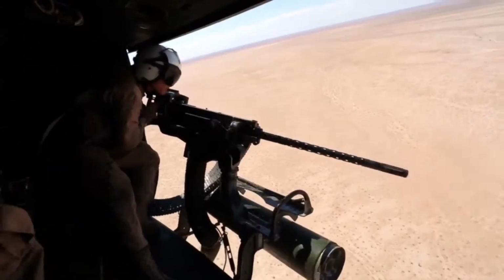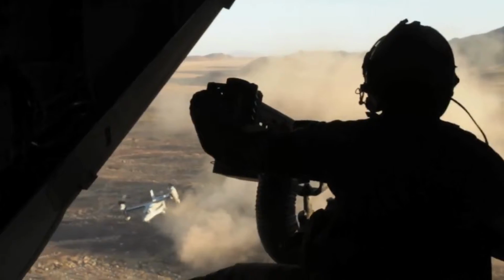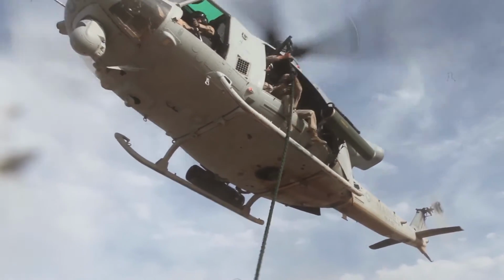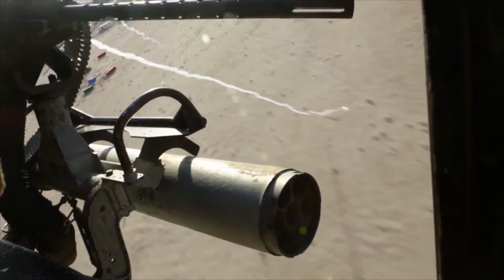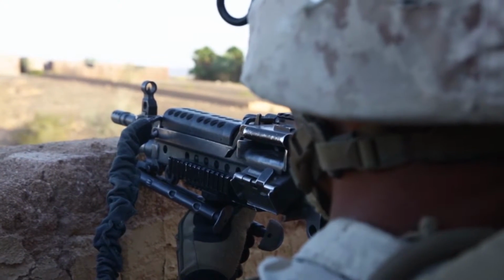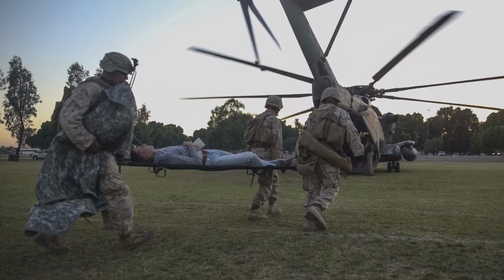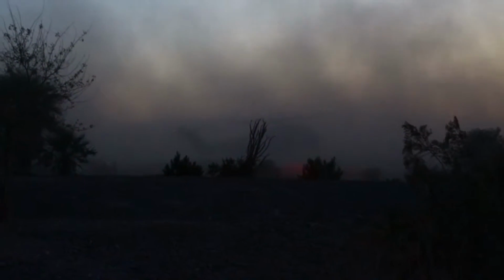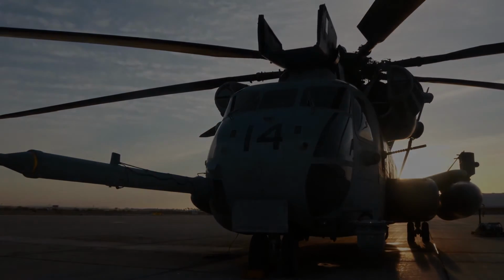Training the Trainer Documentary (Short Documentary)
A short documentary on the Weapon and Tactics Instructor course in the army.